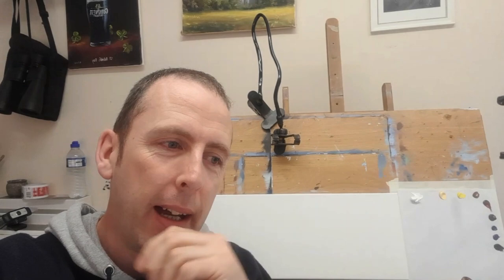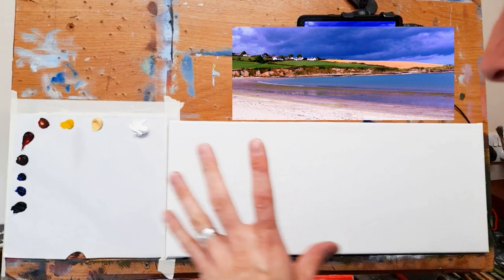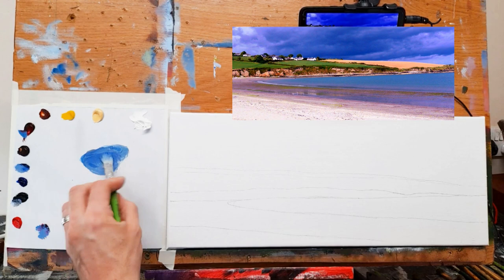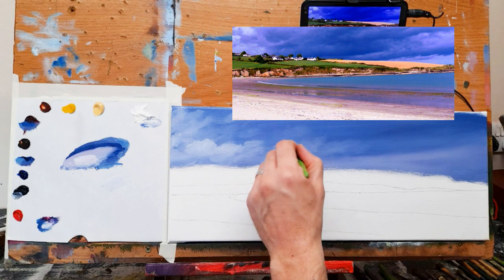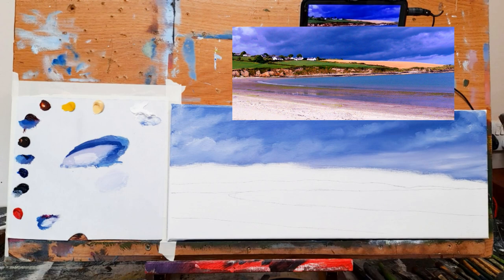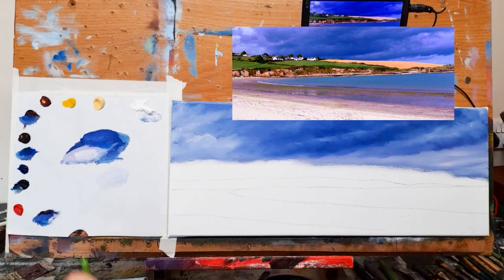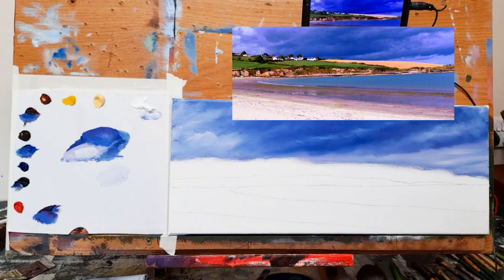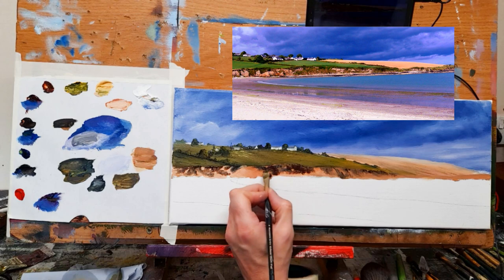Easy landscape painting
lets have some fun painting this wonmderful beach scene,